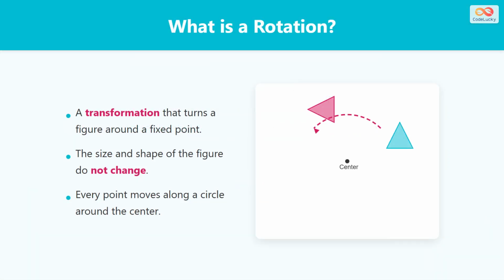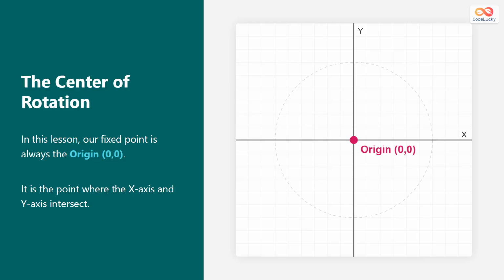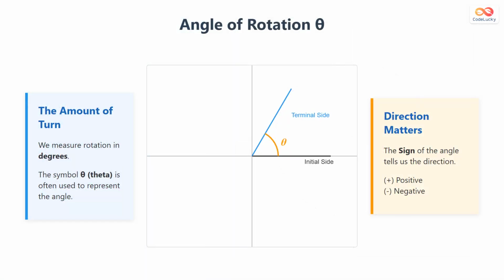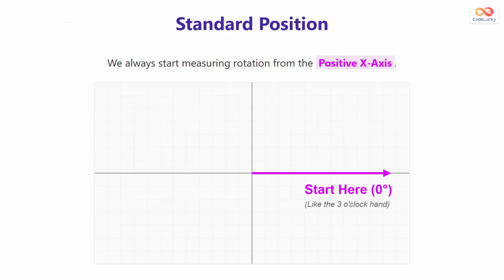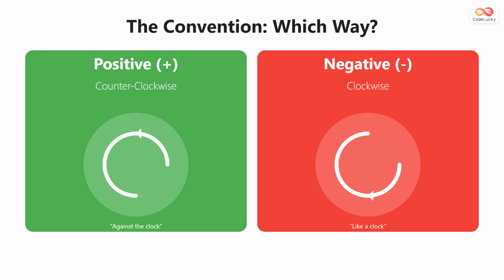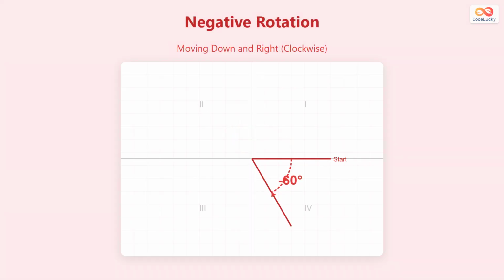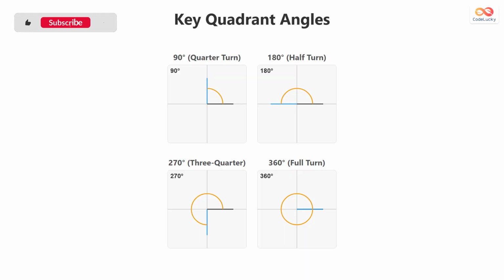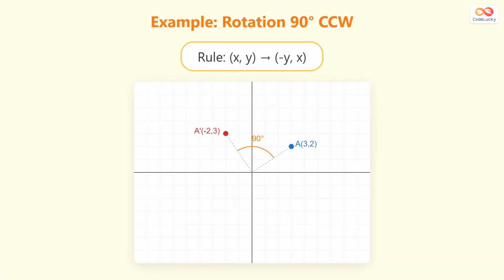Rotation About Origin: Angles & Direction (Geometry Basics)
Learn the fundamentals of Rotation about the Origin in Geometry! 📐 This video breaks down the concept of angle measures and the counter-clockwise positive convention in a simple, visual way perfect for beginners.

We cover:
1. The definition of rotation and the center of rotation (0,0).
2. What 'Standard Position' means.
3. The difference between Positive (+) and Negative (-) rotations.
4. Visual examples of Counter-Clockwise vs Clockwise movement.
5. A quick look at the 90-degree rotation rule.

Mastering these conventions is essential for trigonometry, physics, and advanced math. 🧠

Chapters:
00:00 - Rotation About Origin
00:14 - What is a Rotation?
00:34 - The Center of Rotation
00:49 - Angle of Rotation
01:07 - Standard Position
01:23 - The Convention
01:40 - Visualizing Positive Rotation
01:54 - Visualizing Negative Rotation
02:09 - Key Quadrant Angles
02:26 - Example: 90 Degrees
02:43 - Summary
02:58 - Outro